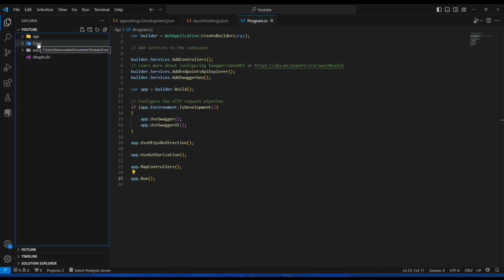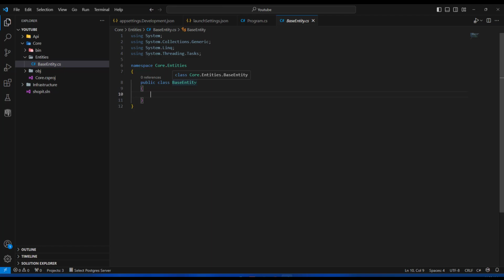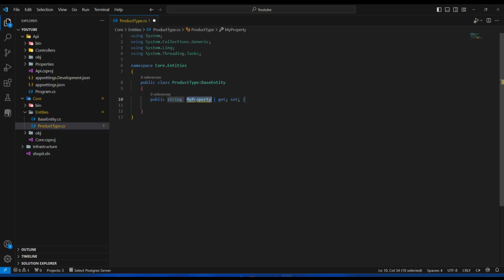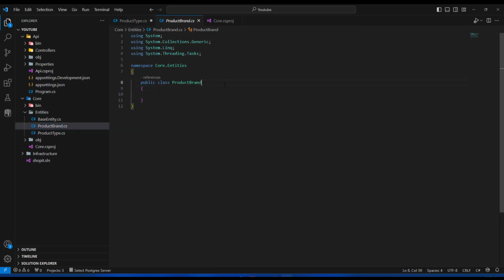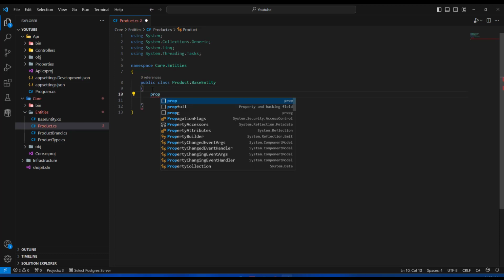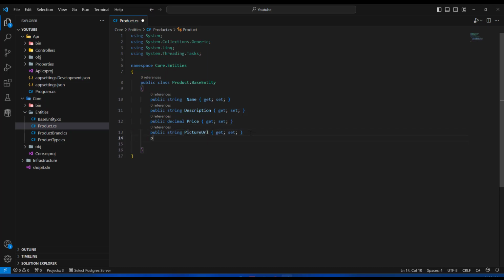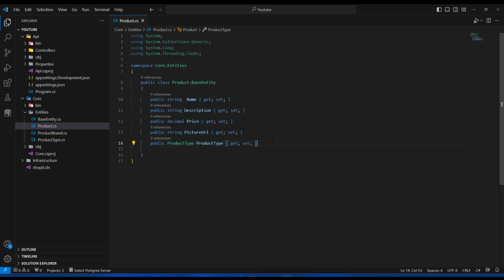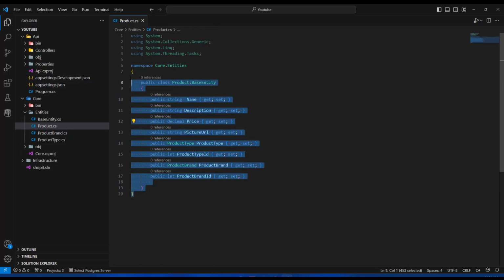DOTNET WEB API PART 4 : Creating the required Entities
In this video, I Will show you DOTNET WEB API PART 4 : Creating the required Entities. Enjoy!